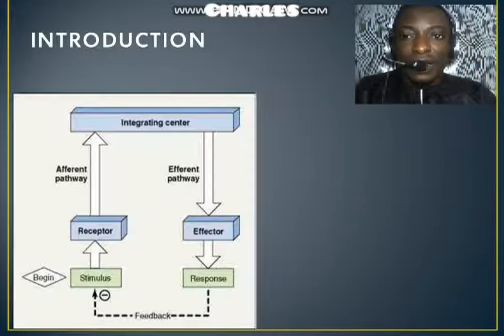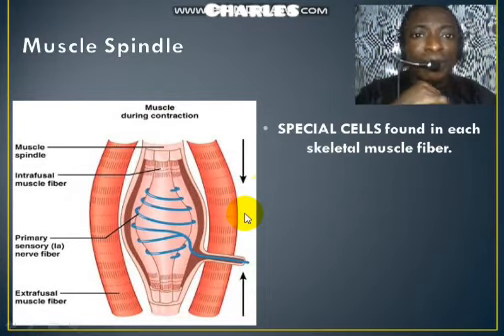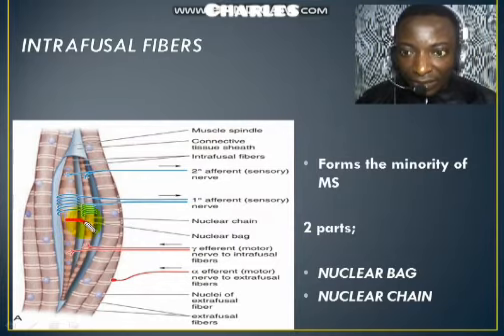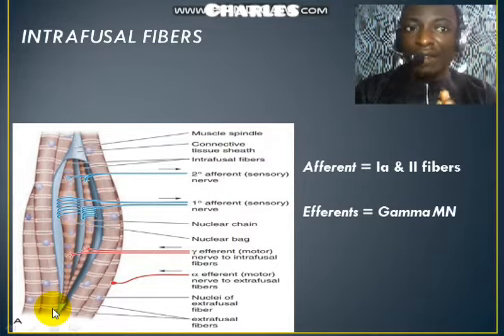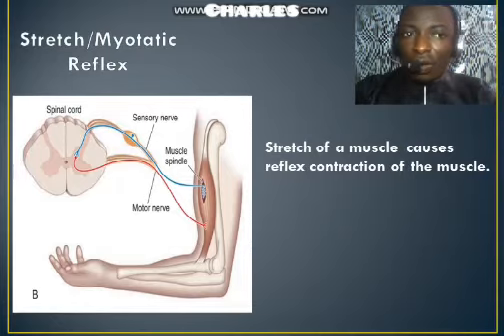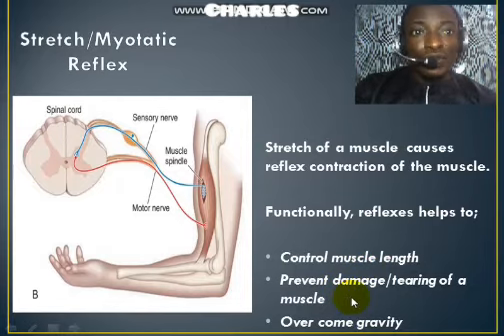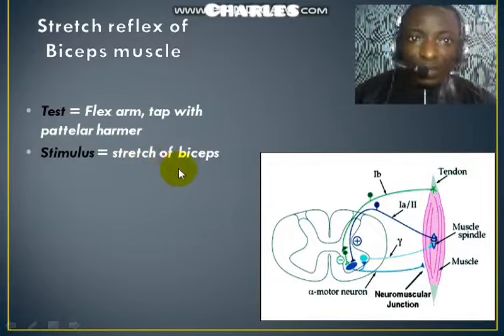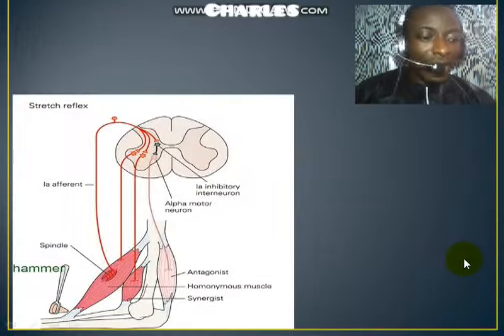Module 5a - Spinal Reflexes (Part 1)